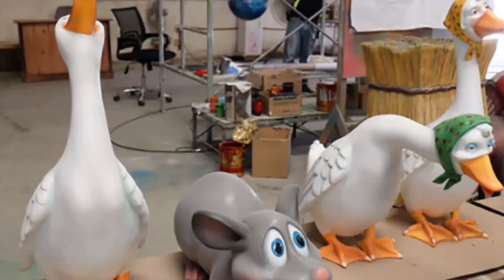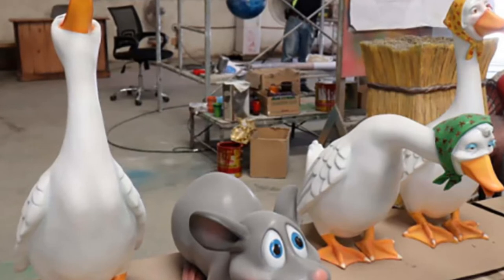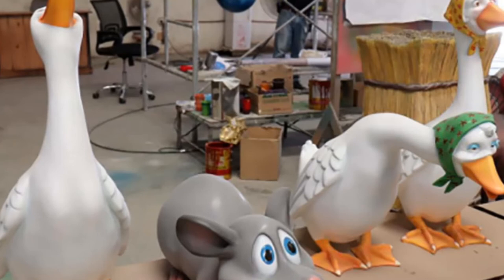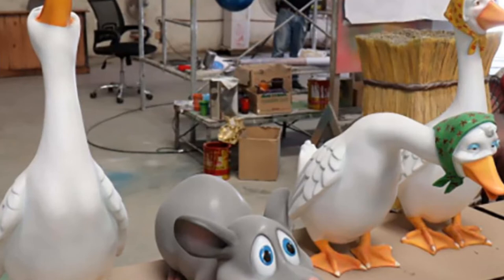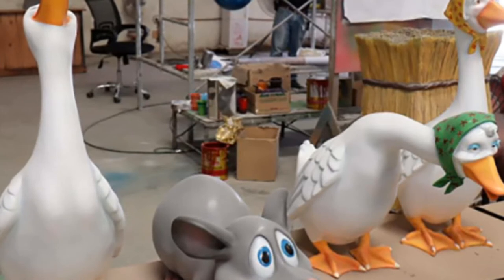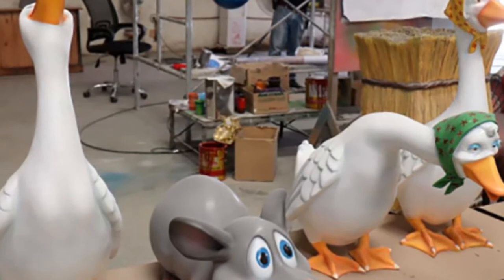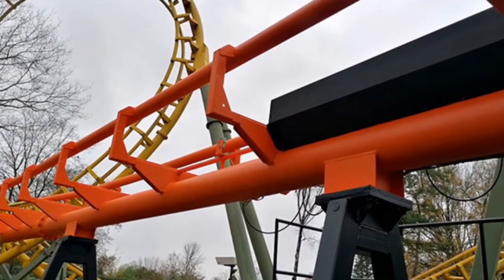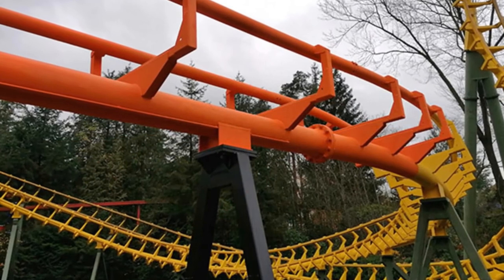Avonturenpark Hellendoorn Have Begun Repainting Tornado and Are Making Adjustments To Oldtimers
On this episode of Theme Park Newsroom, I'll be sharing news on Tornado's repaint as part of its major refurbishment, as well as the announcement of the refurbishment of Oldtimers, both at Avonturenpark Hellendoorn. I'll also share my thoughts on all the updates on the two rides at the park.

Intro: 0:00
Stats and Facts: 1:14
My Thoughts: 2:39
Outro: 4:34